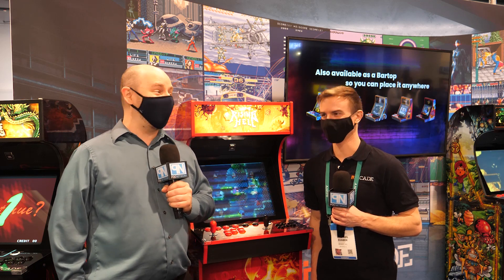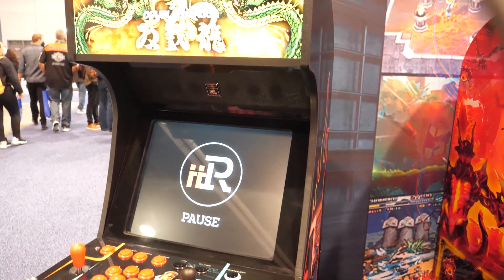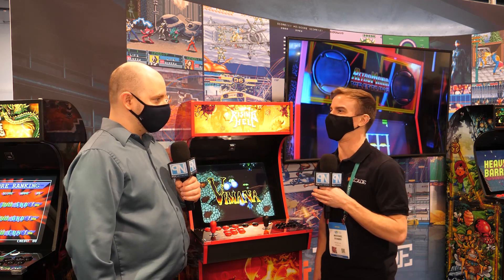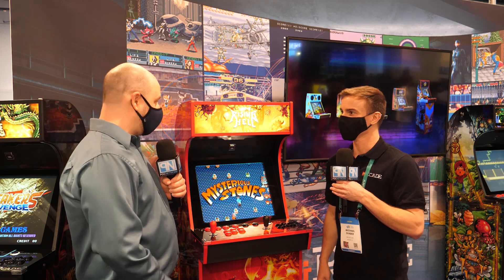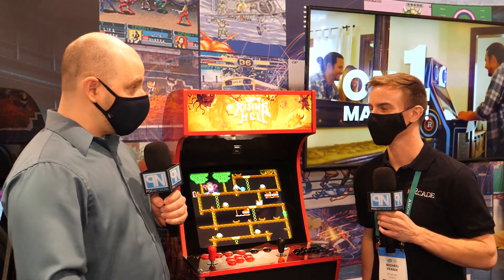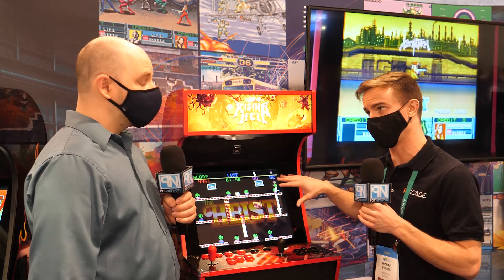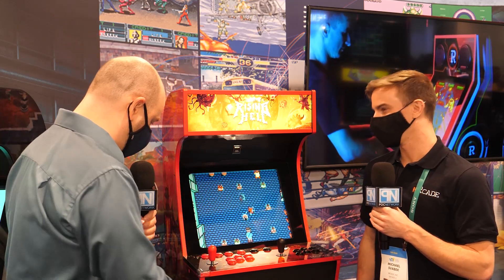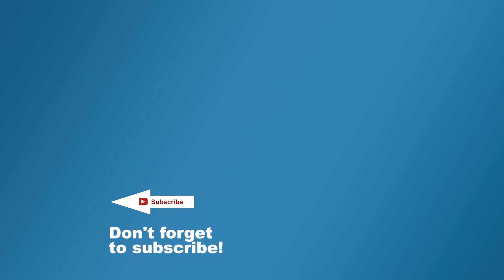iiRcade Arcade Consoles (Bringing the arcade to your home!) - Interview - CES 2022 - Poc Network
An interview with iiRcade about their arcade consoles that deliver a series of arcade classics to your home in the form of an actual arcade cabinet design. Expandable with additional games from their online store, it can hold virtually hundreds of games, making it a fascinating product for arcade fans all around.